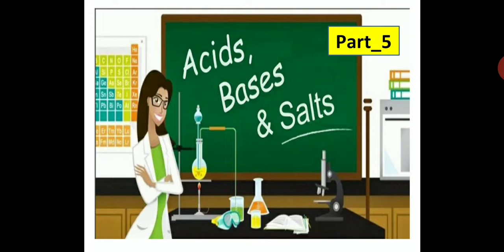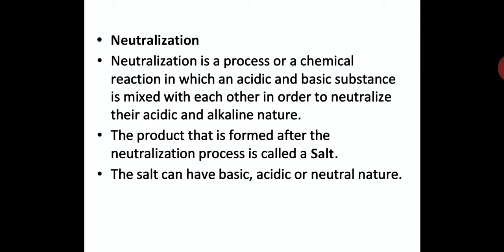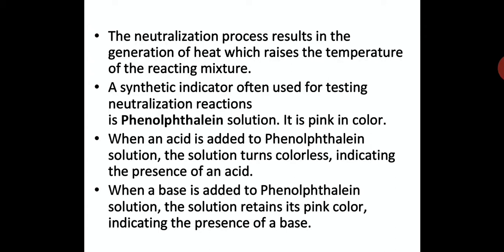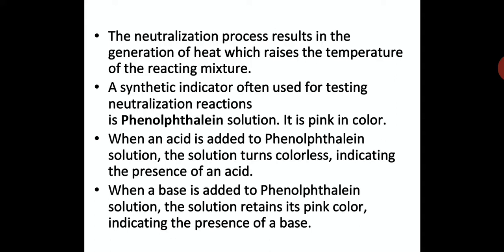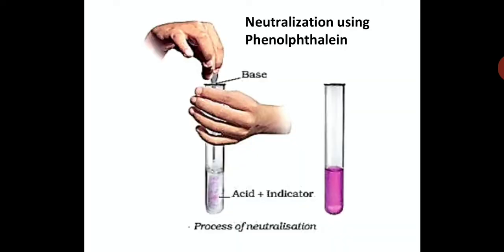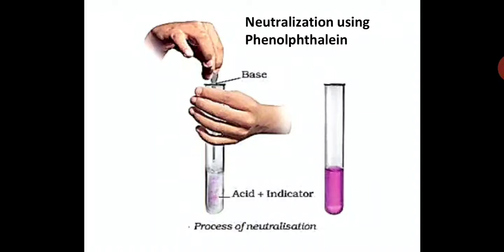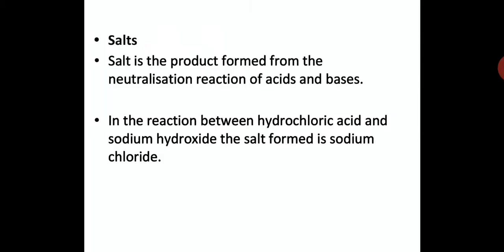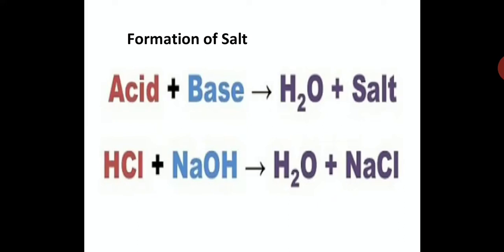RS/grade 7AB/Science/Acids,Bases and Salts/05/W19/D5